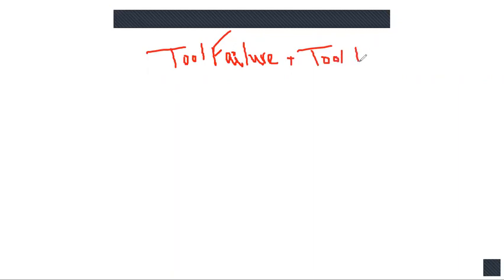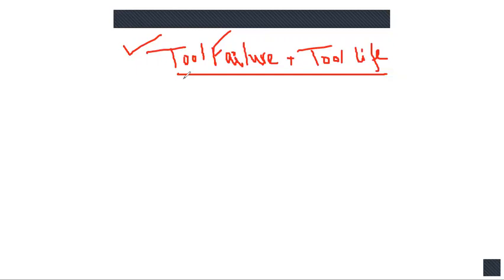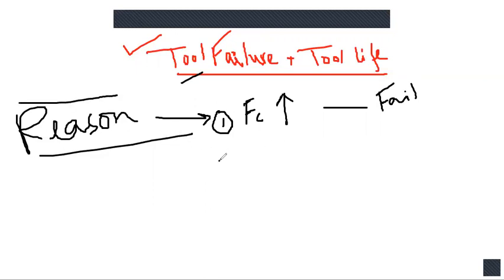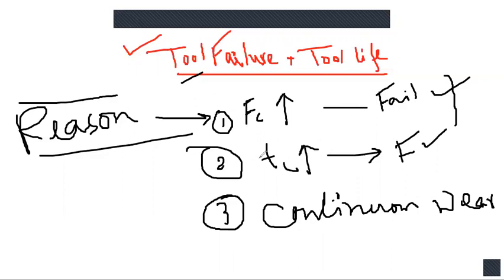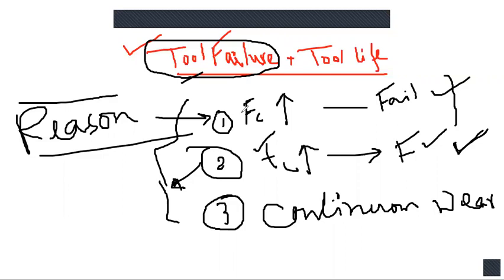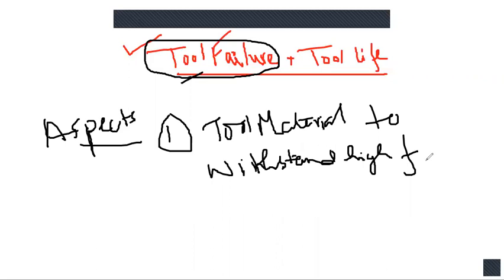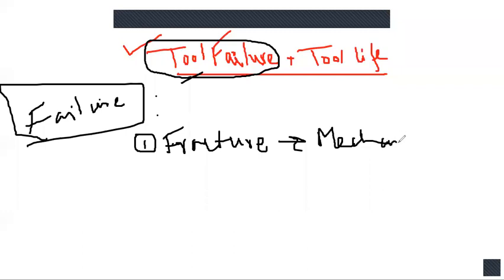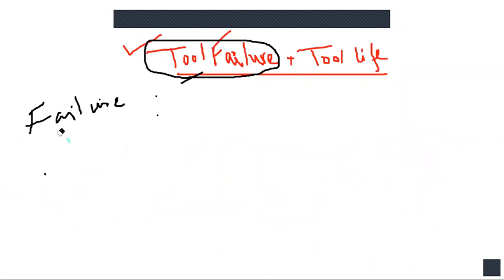tool wear and tool life0